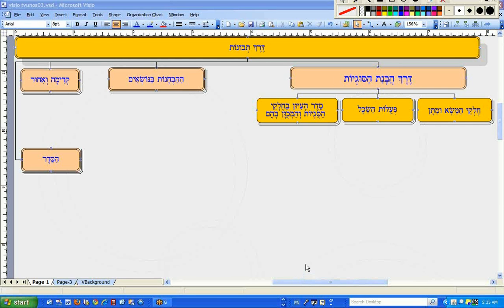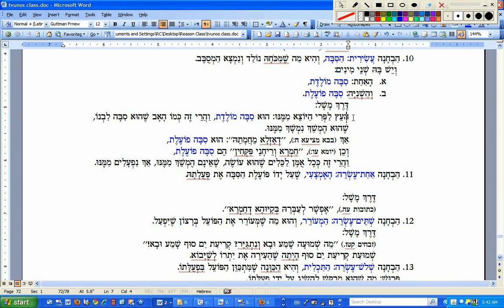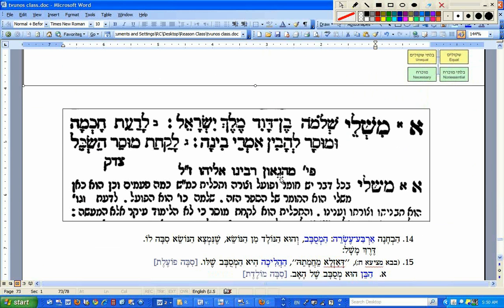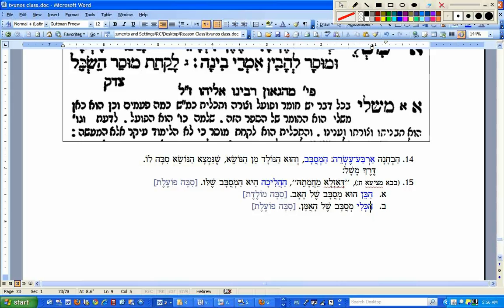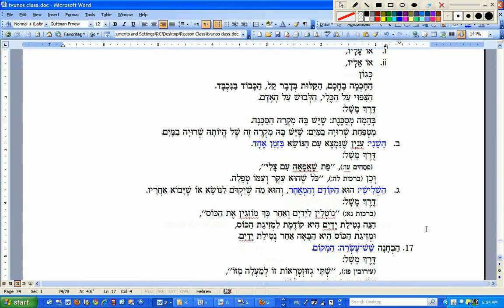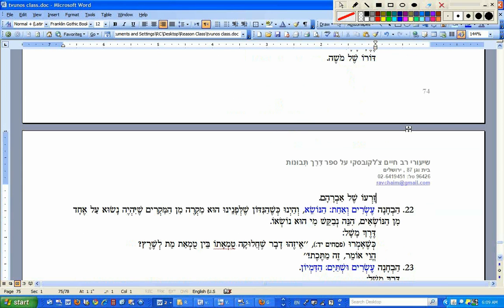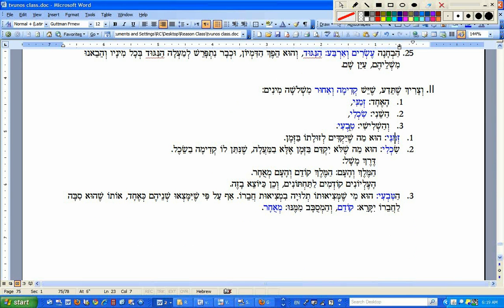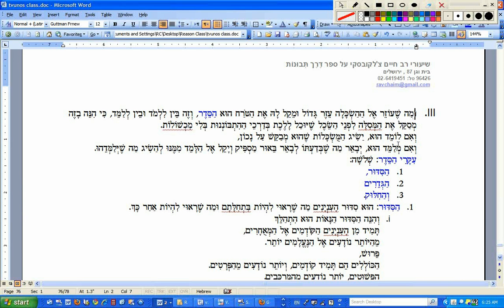dt 25 ch 11b